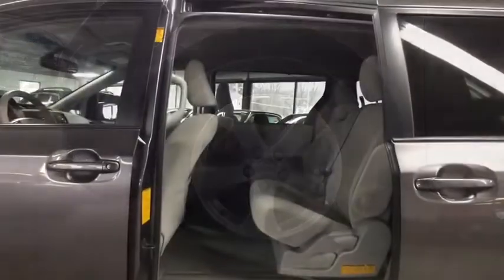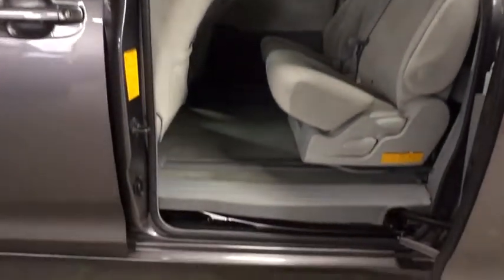2013 Toyota Sienna Westborough, Worcester, Framingham, Acton, Fitchburg, MA S90210A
Predawn Gray Mica Used 2013 Toyota Sienna available in Westborough, Massachusetts at Colonial CDJR. Servicing the Worcester, Framingham, Acton, Fitchburg, MA area.
2013 Toyota Sienna 5dr 7-Pass Van V6 LE FWD - Stock#: S90210A - VIN#: 5TDKK3DC7DS284044

Colonial CDJR
24 Coolidge St
Hudson MA 01749

: Highlights of this 2013 Toyota Sienna LE include: Clean, LOW MILES - 47,859! FUEL EFFICIENT 25 MPG Hwy/18 MPG City! $500 below Kelley Blue Book! 3rd Row Seat, Back-Up Camera, Satellite Radio, Rear Air, Alloy Wheels, Quad Seats. VEHICLE REVIEWS: Edmunds.com's review says Roomy, comfortable, well-built and offered in several different trim levels, the 2013 Toyota Sienna minivan is an excellent choice for larger families.. Pricing analysis performed on 2/1/2019. Fuel economy calculations based on original manufacturer data for trim engine configuration.